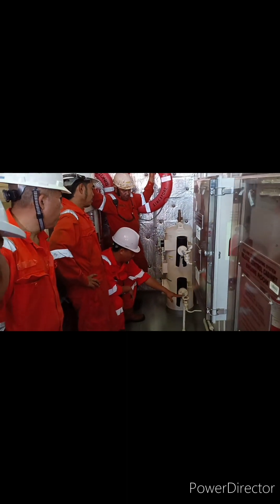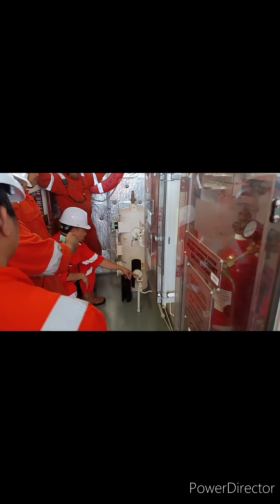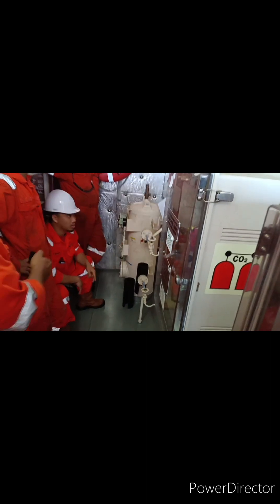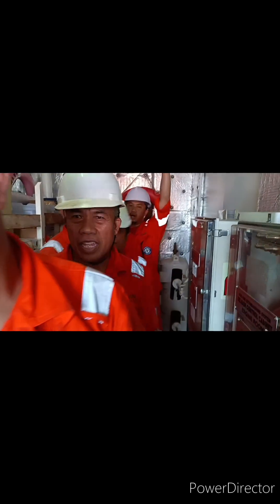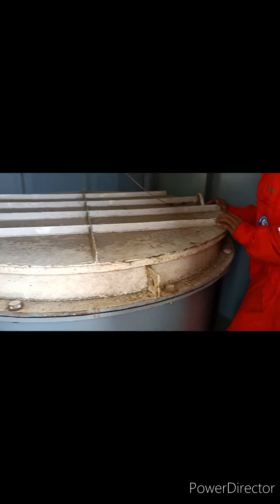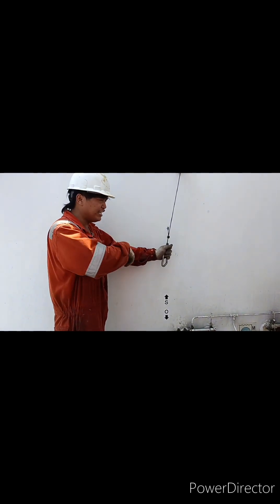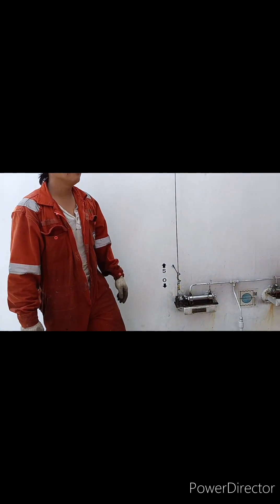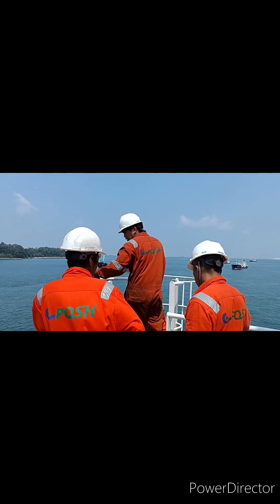incase of fire how to activate fire dumper..monthly drill